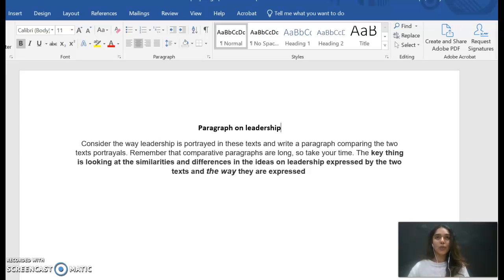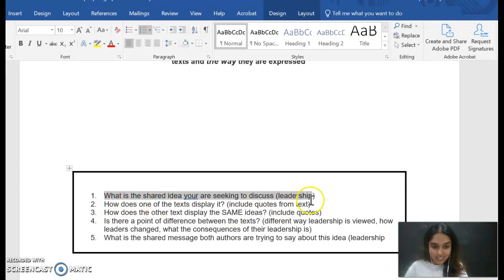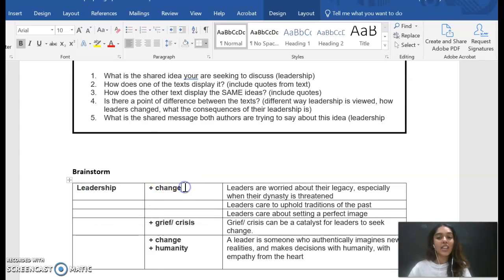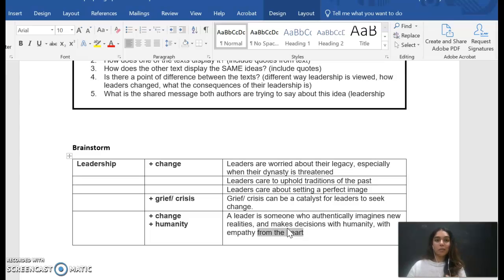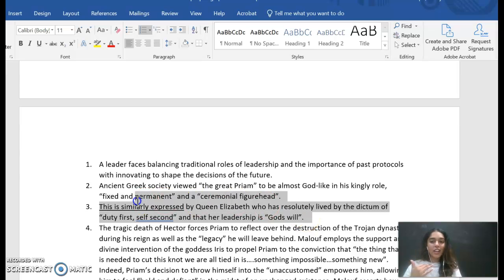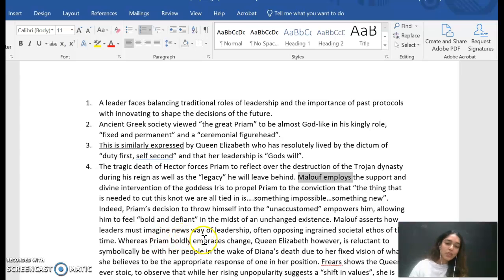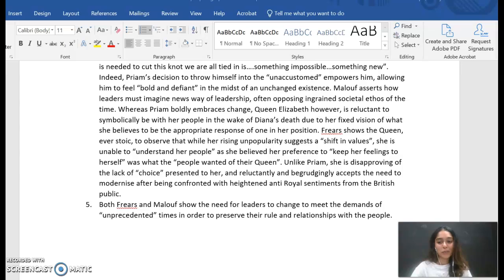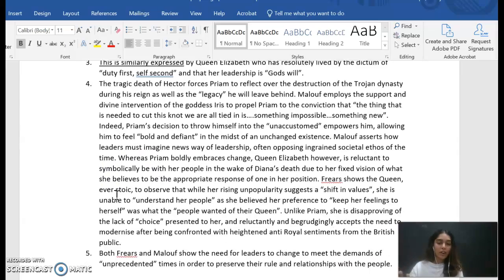Writing a comparative paragraph